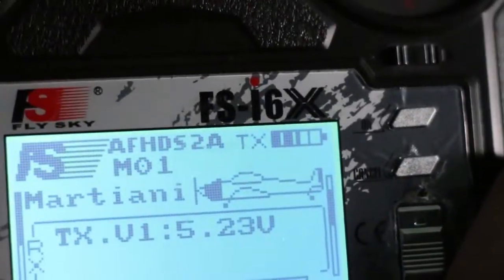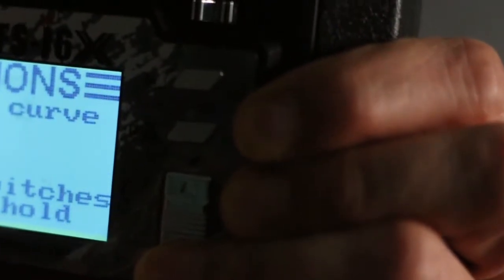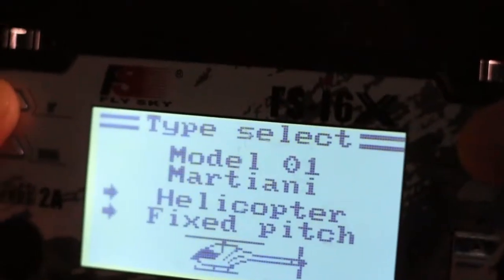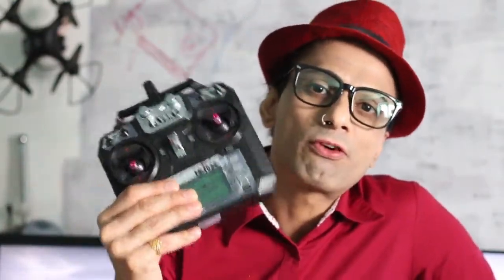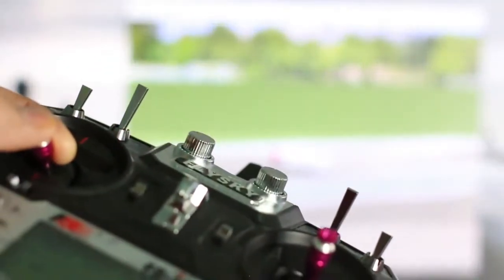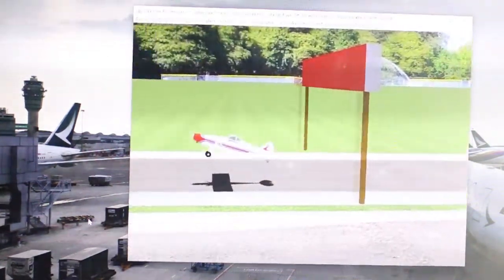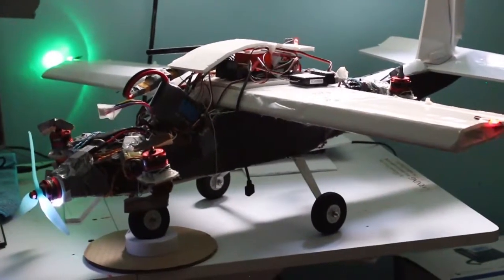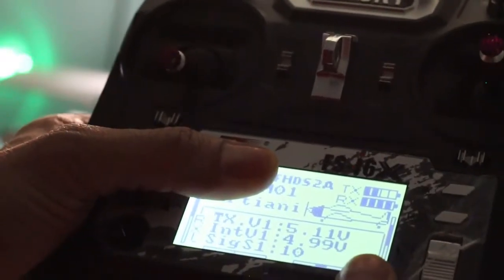Introduction to Flysky Radio Transmitter - Remote Control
There are tons of radio controllers available but FlySky known as superior offering wide range of radio transmitters.

With this Remote Controller, you can Fly Drone, or have Submarine diving deep into ocean, or may be a Robot. You choose what to build that strives you into innovation~

This is introduction to iFlySky model of radio transmitter and upcoming videos we will be sharing advance configurations on it~